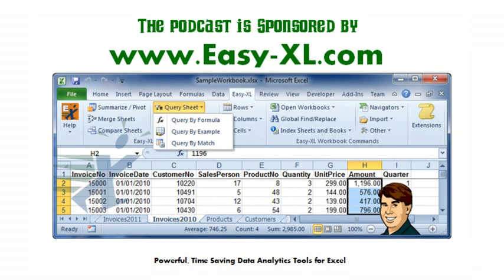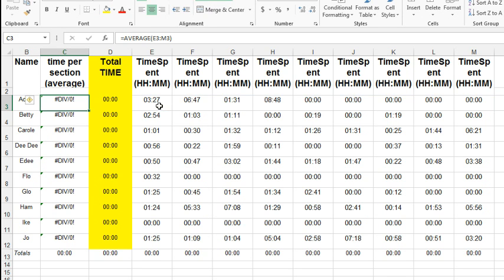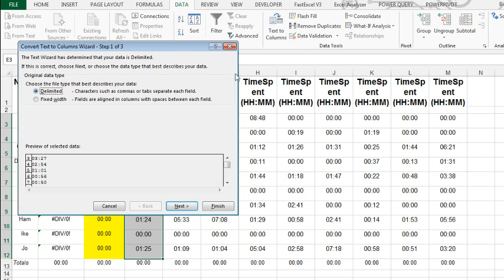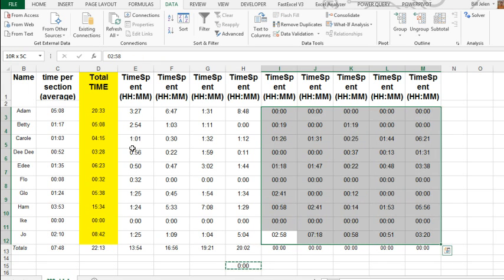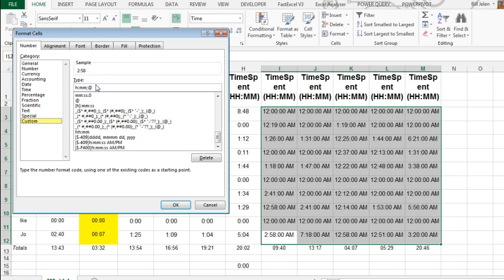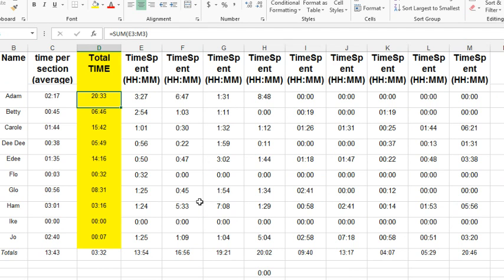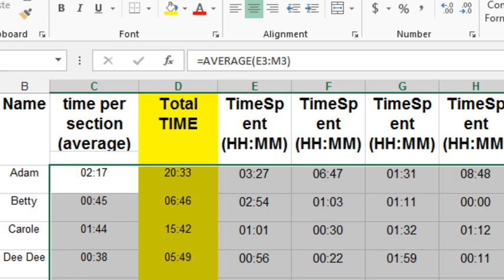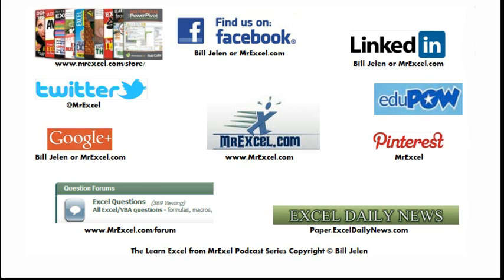Excel - How To Convert Text Time To Time In Excel And Then Add Total - Episode 1927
Microsoft Excel Tutorial:  Excel data looks like HH:MM but they won't total.

Welcome to the MrExcel podcast. In this episode, we will be discussing a common issue that many Excel users face - why won't these times sum up? This question was sent in by Burdette, who downloaded data from Carnegie Learning and encountered some frustrating results when trying to total and average the time spent on various sections.

Upon closer inspection, it becomes clear that the times are not being recognized as actual times by Excel. This can be confirmed by using the Ctrl+` shortcut to reveal the underlying values, which show that the times are actually being treated as text. This explains why the TOTAL and AVERAGE formulas are not working as expected.

There are a few different ways to solve this issue. One option is to use the Text to Columns feature, which can be accessed through the DATA tab. However, this would need to be done for each individual column, which can be time-consuming. Another option is to use the Copy, Paste Special method, but this can also be cumbersome as it requires additional steps to format the cells correctly.

A faster and more efficient solution is to use a custom number format. By pressing Ctrl+1 and selecting the Custom option, we can specify the format we want the times to be displayed in. In this case, we want to use the format HH:MM, but with the addition of square brackets around the HH to indicate that we want to show the total number of hours, even if it exceeds 24 hours. This ensures that all the times are accurately represented and can be summed and averaged correctly.

In conclusion, what seemed like a simple task of totaling and averaging times from a data set turned out to be a bit more complicated due to the data being exported as text. However, with the use of a custom number format, we were able to overcome this issue and get the correct results. Thank you to Burdette for sending in this question and thank you for tuning in to the MrExcel podcast.

Table of Contents:
(00:00) Why Won't These Times Sum Up?
(00:21) Issue with TOTAL and AVERAGE formulas
(00:32) Identifying the problem with Ctrl+`
(00:47) Solving the issue with Text to Columns
(01:30) Faster solution with shortcut keys
(01:40) Alternative solution with Copy, Paste Special, Multiply
(02:01) Custom number format for time values
(02:49) Potential issue adding times over 24 hours
(03:01) Using a special custom number format
(03:20) Clicking Like really helps the algorithm

This video answers these common search terms:
how to convert text time to time in excel
how to add time in excel formula
how to add stopwatch times in excel
how to add columns of time in excel
how to add time excel
how to add time in excel to convert to hours
how to add time on excel
how do you add time in excel?
how to do a time sum in excel

Some data downloaded from Carnegie Learning is causing problems in Excel. Although the data looks like HH:MM times, they all add to zero. Here are the steps needed to convert the text times to real times.